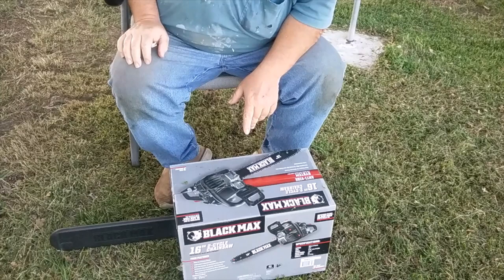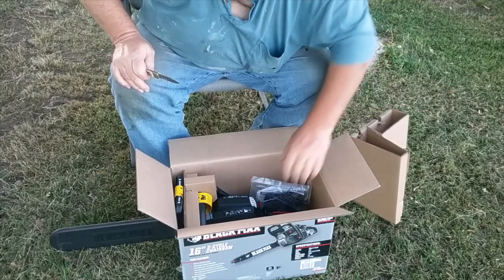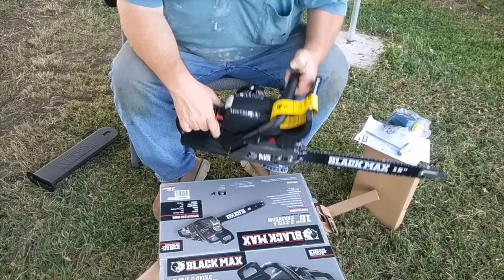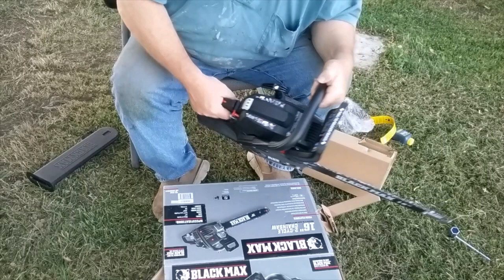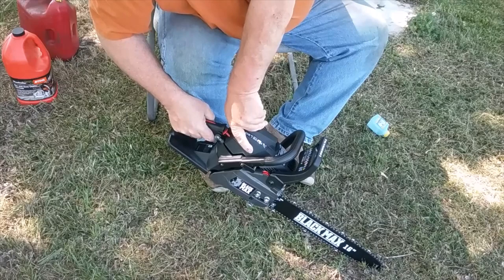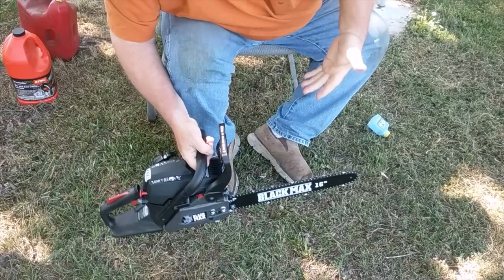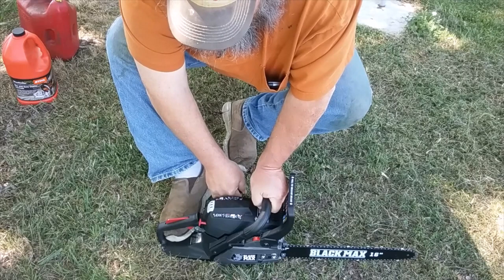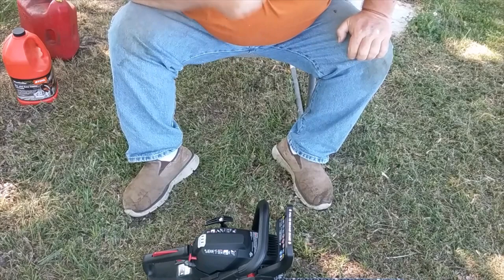Black Max 16" Chainsaw From Walmart - UNBOXING & First Start!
I needed a lightweight chainsaw to do some brush clearing on the new homestead. I wasn't about to use my more expensive chainsaws like my Echo and Stihl. I looked around and found this Black Max Chainsaw from Walmart for $128, so I bought it! It's model number BM3716.

This video is just the unboxing and first impression of the Black Max 2 cycle 16" Chainsaw from Walmart. I couldn't find many reviews of this saw on YouTube or Google, so I decided to do one myself.

Everyone knows you need a good 2 cycle chainsaw on the homestead! But how good are these Black Max chainsaws from Walmart? I intend to find out!

This Black Max 16" Chainsaw has all the latest safety features, such as chain brake, chain catcher,  tip guard, and anti-vibration springs.

As you can see from the video, the Black Max 2 cycle 38cc Chainsaw started right up after choking it. I was a little impressed. I've chainsaws that didn't want to start for nothing right out of the box! (Husqvarna and Poulan to name a few). In my opinion, after using this chainsaw for a while, this could be the best chainsaw under $200 on the market right now!

This Black Max chainsaw from Walmart comes in around 11 pounds. It has a 38 cc engine, 16" bar with .050 chain. When you buy it, it will come with a bar scabbard, combo wrench, instruction manual (which is very good!) and a bottle of 2 cycle engine oil. (enough for one gallon of mixed gas)

First impressions of the Black Max 38cc 16" Chainsaw is that it is a smooth running saw with very little vibration. It started right up, which I like a lot. Only time will tell if it was $128 well spent on a chainsaw from Walmart! But so far, my first impression of this $128 Black Max chainsaw from Walmart has been favorable.

In this video, I'll show you how to start the Black Max chainsaw. It's not hard and the owner's manual outlines the starting procedure very well.

FAQs

Q. Where are Black Max chainsaws made?
A. On the box that came with my chainsaw, it says the Black Max chainsaw was made in China.

Q. Where can you get a replacement chain for the Black Max chainsaw?
A. My local Walmart has replacement chains for the 16" Black Max chainsaw as well as the 18" Black Max Chainsaw.

Q. Who makes the Black Max chainsaw?
A. As far as I can tell, Black Max chainsaws and power equipment are made by the Black Max tool company.

Q. Is Black Max a good chainsaw?
A. As far as I can tell, this chainsaw is as good as any other low budget chainsaw. As of this writing, I have about 10 tanks of gas through it and it seems to be doing well.

Also, be sure to add this video to one of your Playlists.